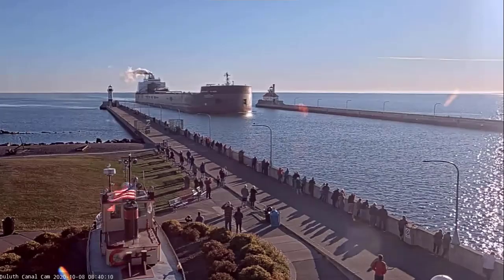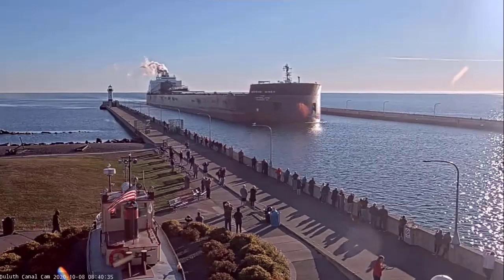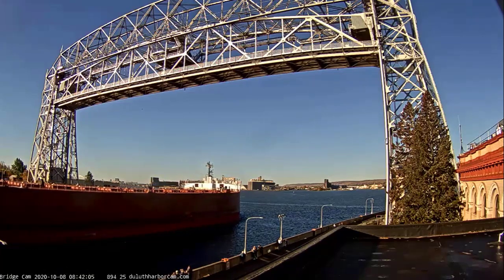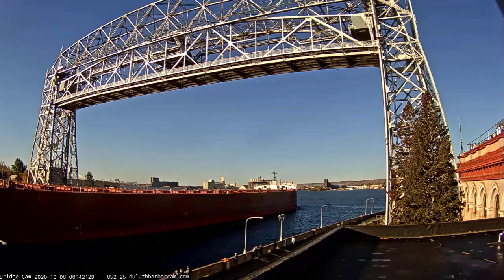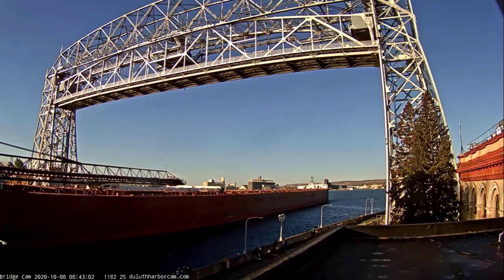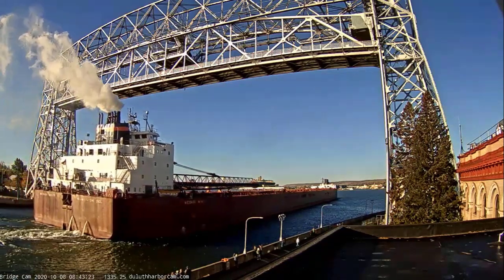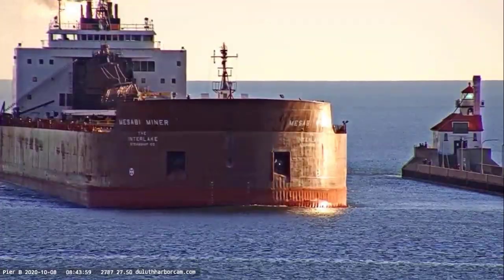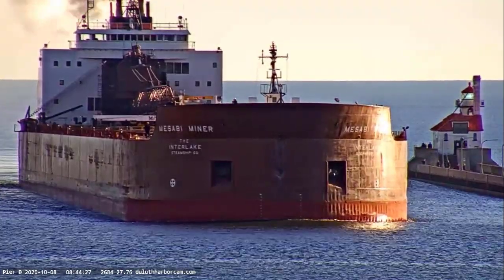Mesabi Miner arrived Duluth 10/08/2020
Mesabi Miner arrived Duluth this morning to load iron ore pellets.